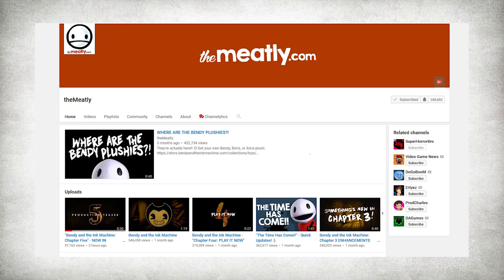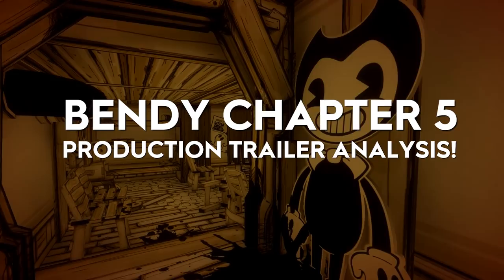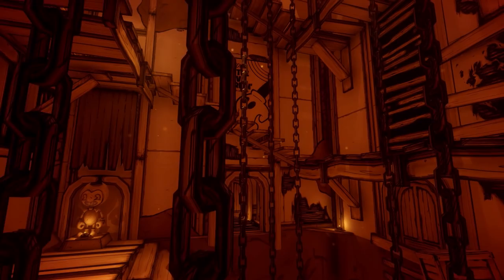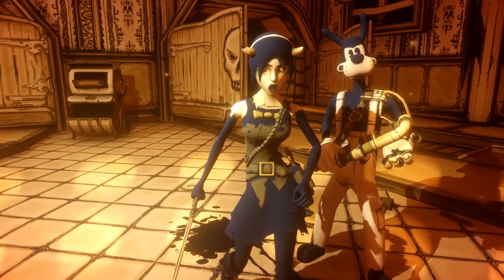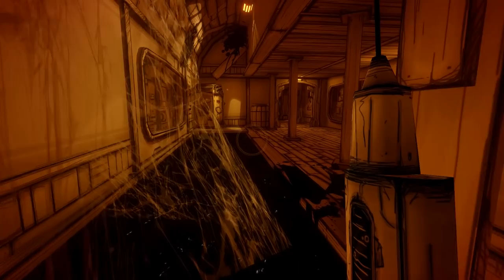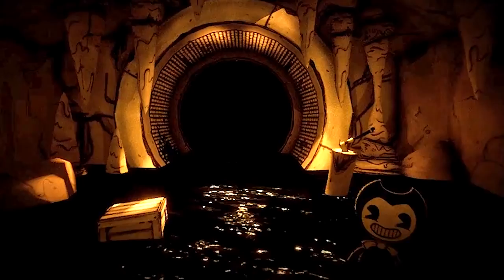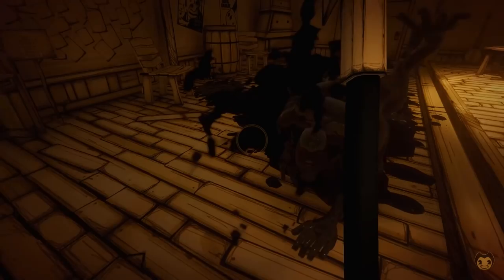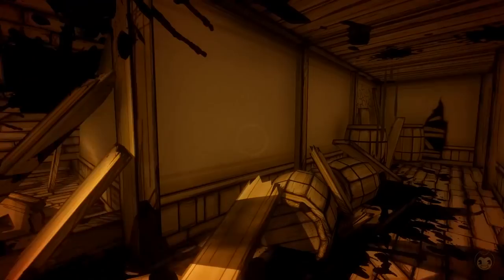Bendy Chapter 5 Production Trailer Analysis (Bendy & the Ink Machine)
TheMeatly Games just released the first trailer for Bendy and the Ink Machine Chapter 5 and in this video we take a look at the BATIM Chapter 5 production trailer with a full analysis and theory video. This video is a quick first look at the new Bendy Chapter 5 trailer which reveals alot about how the final chapter of Bendy and the Ink Machine may play out. So sit back and enjoy a new theory and analysis video for Bendy and the Ink Machine Chapter 5.

You've been watching SuperHorrorBro Mike and this was a look at and analysis of the teaser trailer for Bendy and the Ink Machine Chapter 5.